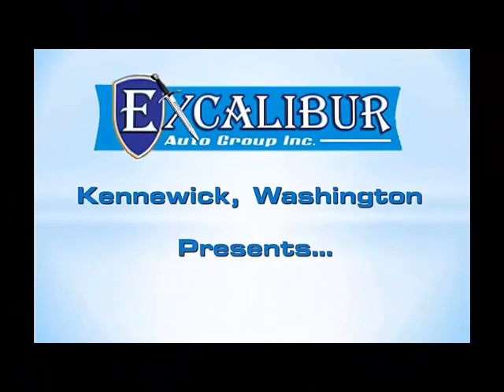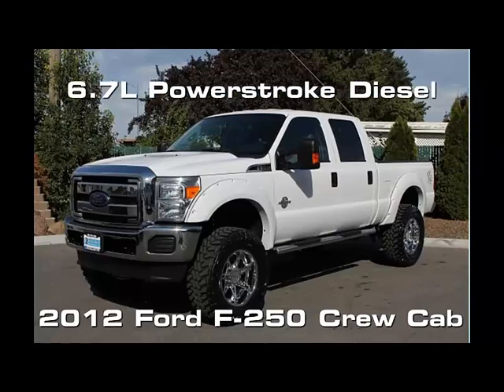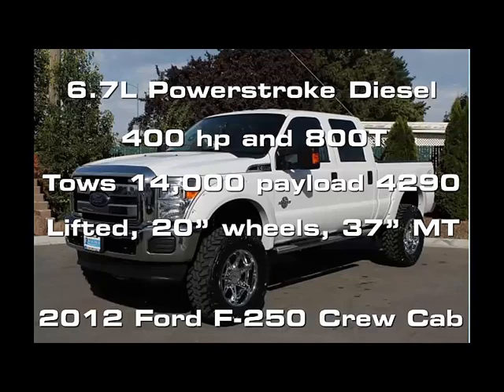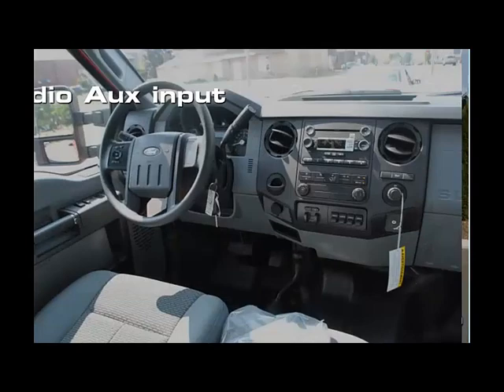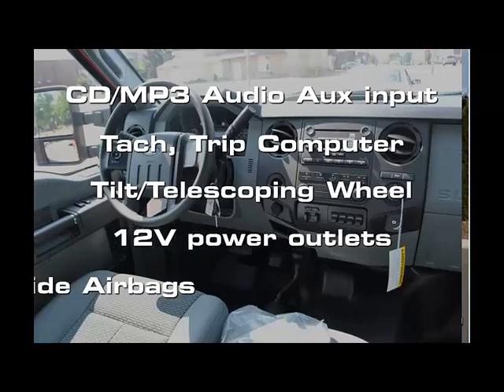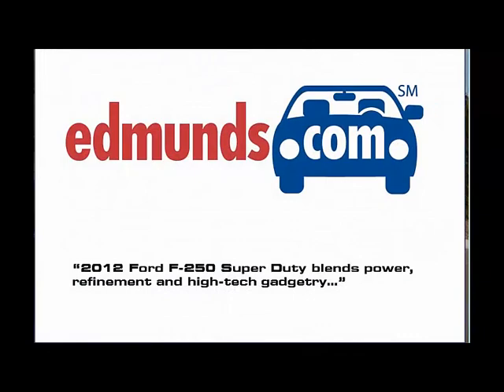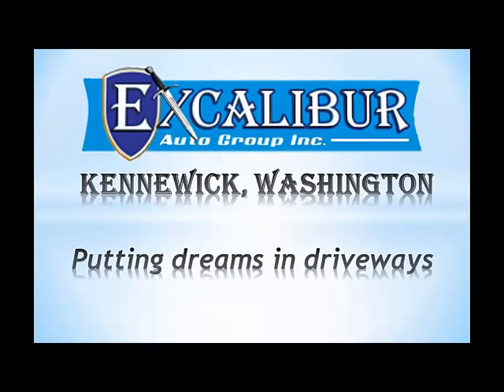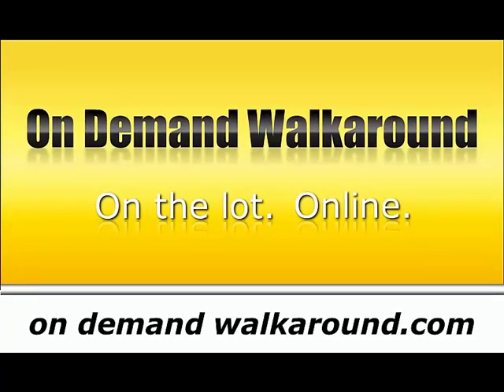Excaliber F250 Video